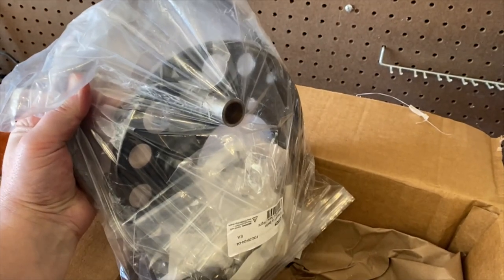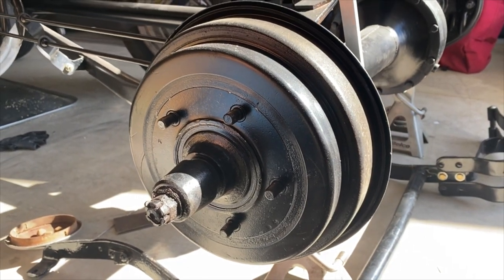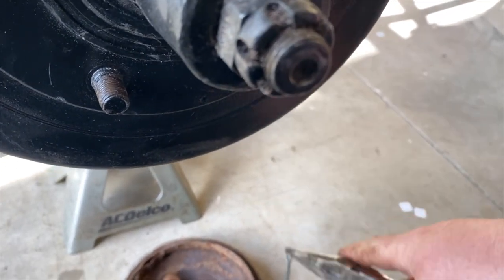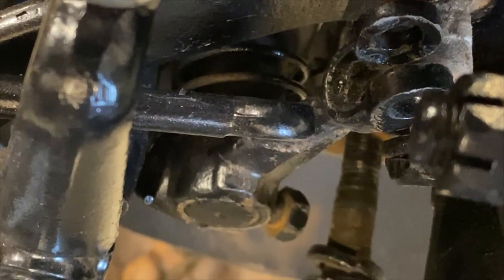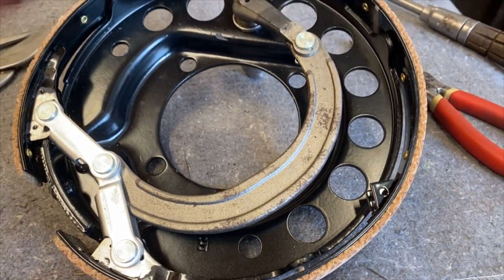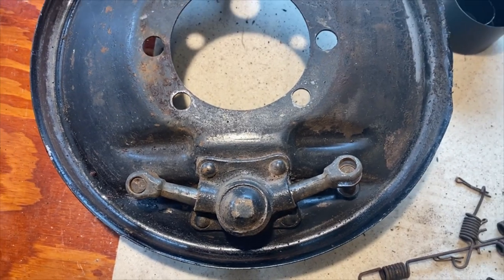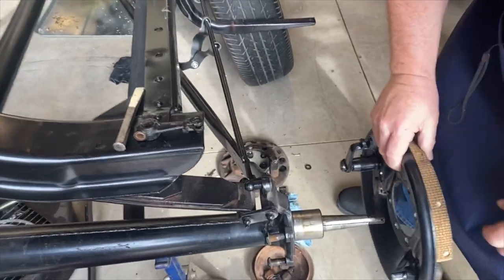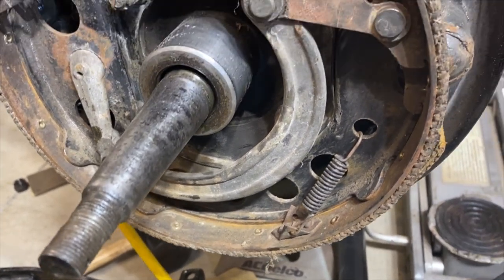1930 Ford Model A | Emergency Brake | Rear Brakes and Brake Shoes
Episode 19 - Installing Emergency Brakes and Rear Brake Shoes on the 1930 Ford Model A.

On this episode of Epic Restorationz the guys take off the rear hubs and drums only to find the right rear emergency brake assembly is gone. Watch as the guys install a new emergency brake assembly on the right side, clean up the existing assembly on the left side, and change both sets of rear brake shoes.

How to Install a new Worm Gear from a 2-tooth Steering Gearbox on a Ford Model A

Check out the other videos in this series on our YouTube channel at